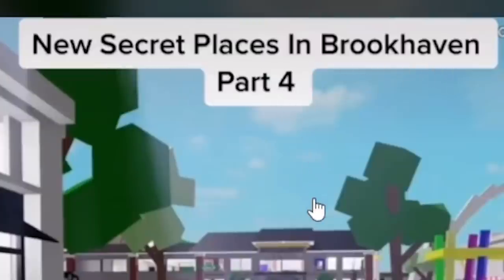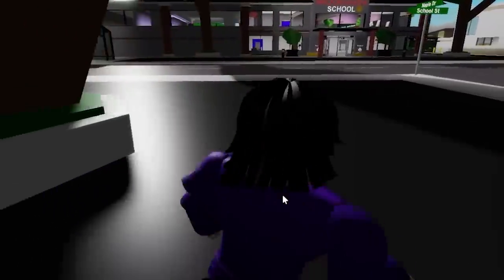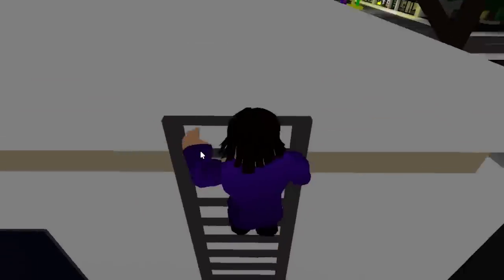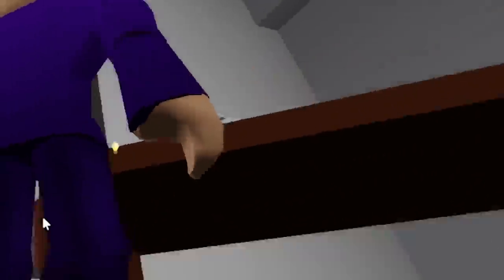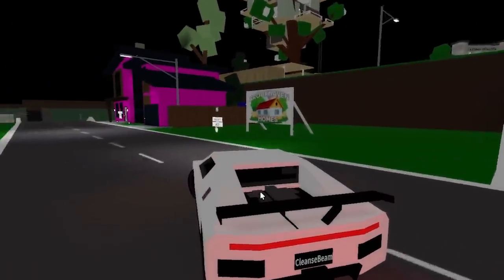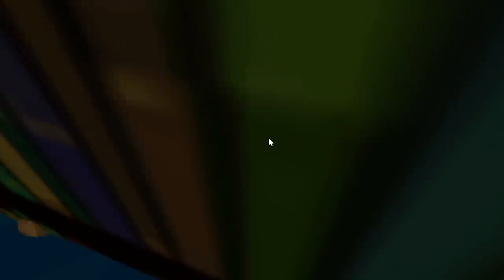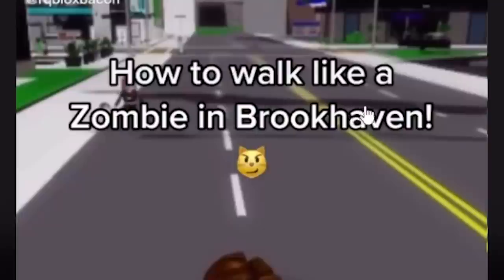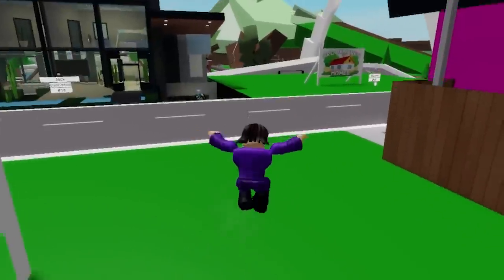*SECRET NEW LOCATIONS* in Roblox Brookhaven 🏡 RP That WILL SHOCK YOU!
*SECRET NEW PLACES* in Roblox Brookhaven 🏡 RP That WILL SHOCK YOU! NEW SECRET Places In Brookhaven RP That Will SHOCK YOU in Roblox. Brookhaven RP is the most popular Roblox game and there are a bunch of new Brookhaven RP updates and Brookhaven RP secrets. The Abandoned House is one of the creepiest and scariest secret inside of Brookhaven.

YouTubers such as @Mackenzie Turner Roblox, O1G, Roblox with Roplex and IamSannaToo are my favorite. Who's your favorite YouTuber?